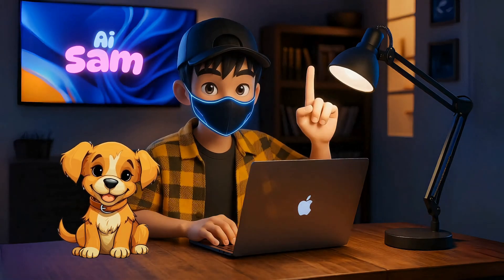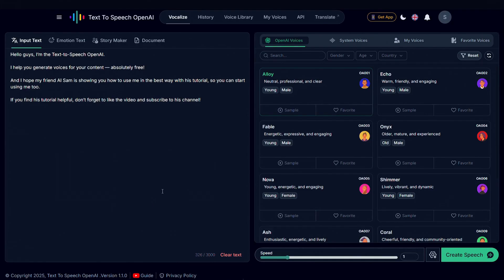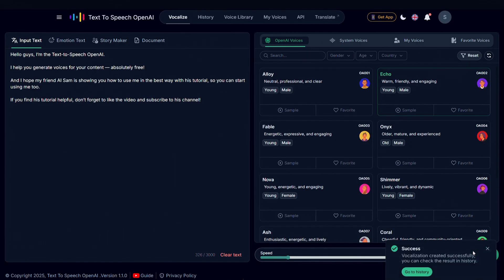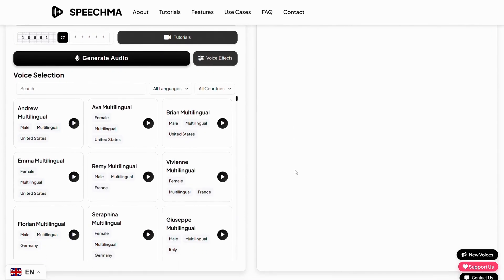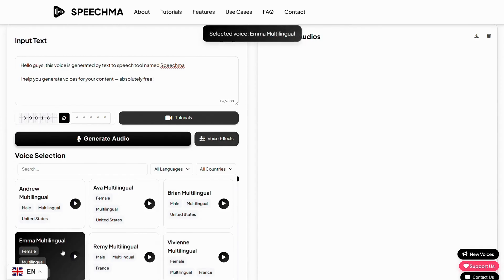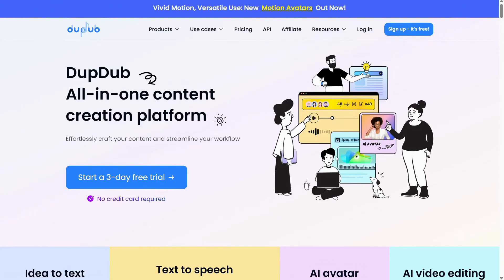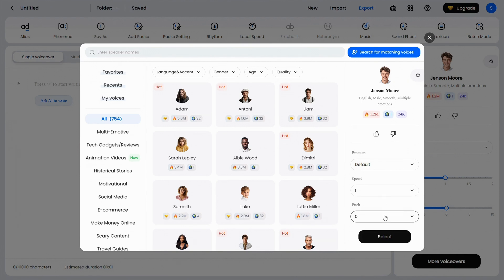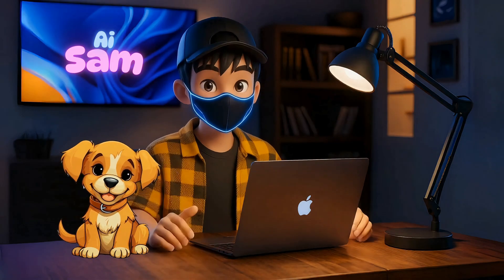These 3 Free AI Voice Tools Are Monetizable in 2025 🤩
🚀 Looking for FREE AI voices you can monetize in 2025? In this video, I’ll show you the 3 Best Free Monetizable AI Voice Generators you must try this year! Whether you're creating YouTube videos, Reels, TikToks, or faceless content, these AI tools will help you generate realistic, high-quality voiceovers — completely free!

✅ Perfect for content creators, YouTubers, and beginners
✅ No technical skills required
✅ Monetizable voices for YouTube, Shorts, Reels & more